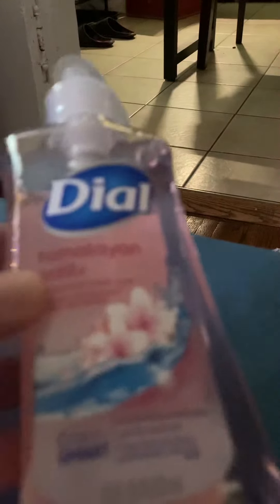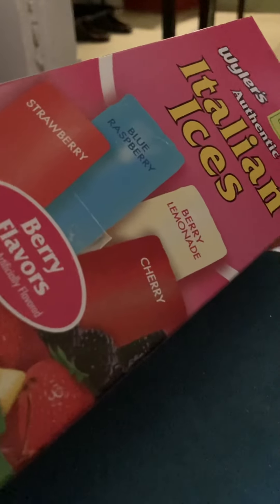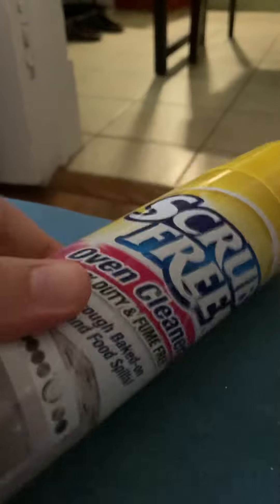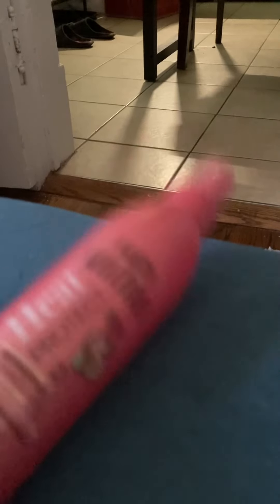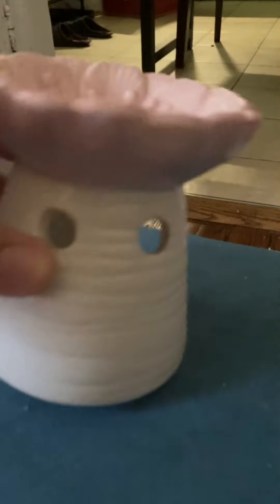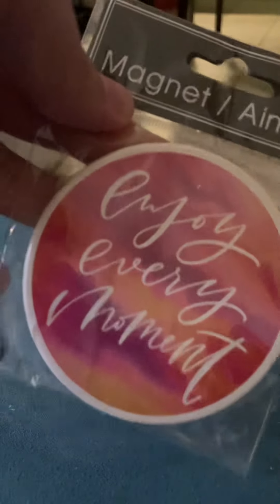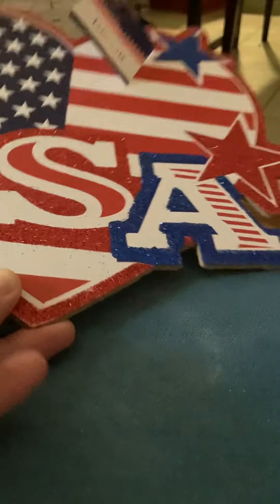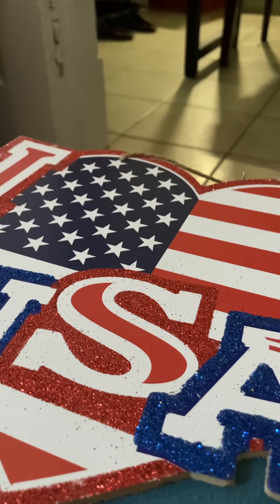Dollar Tree 🌲 Haul💖🤩